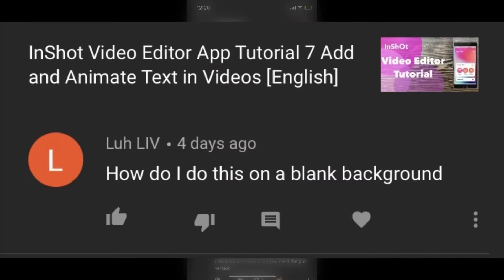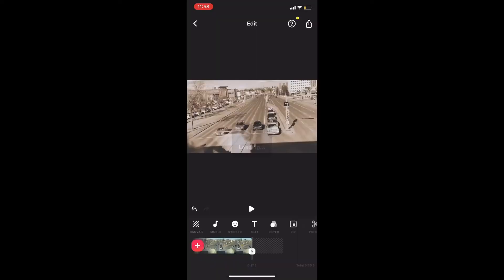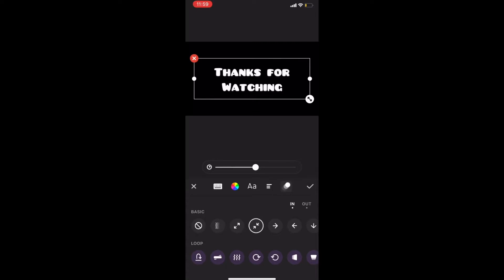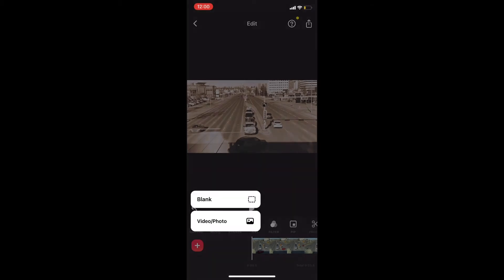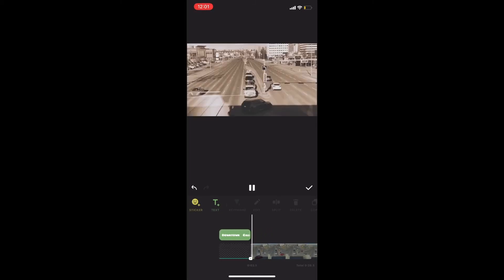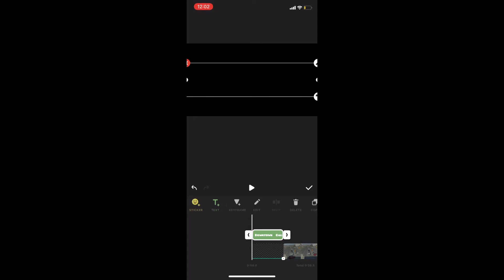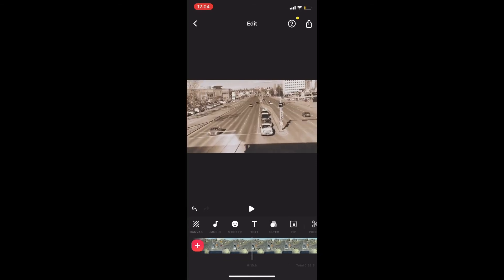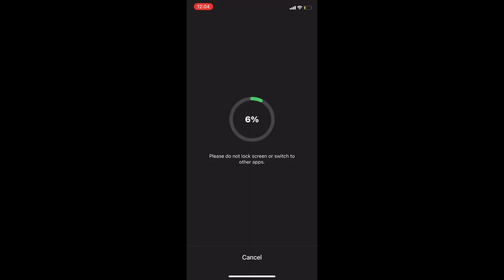How To Animate Text On A Blank Background| InShot Video Editor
In response to a viewer question i show you how to animate text on a blank background.

Dee Nimmin.